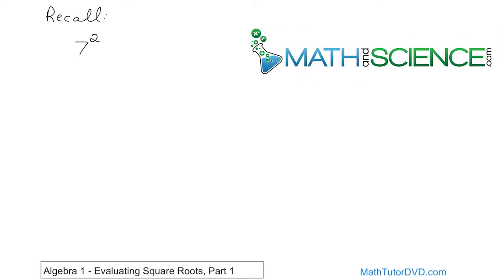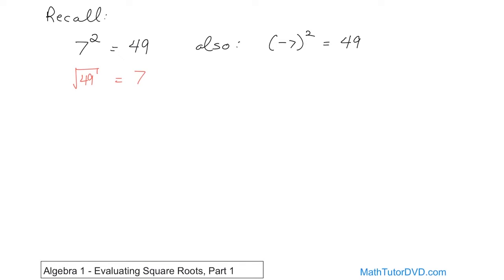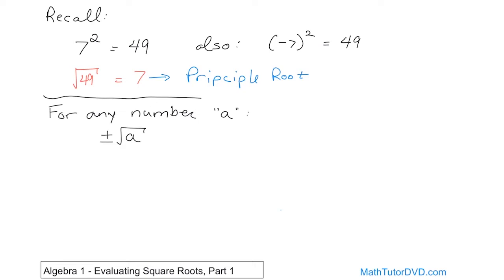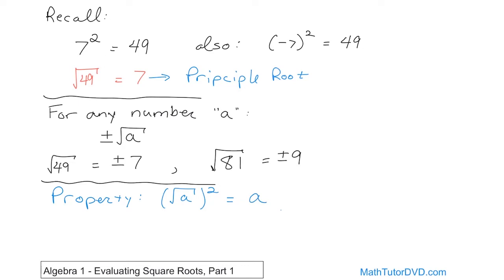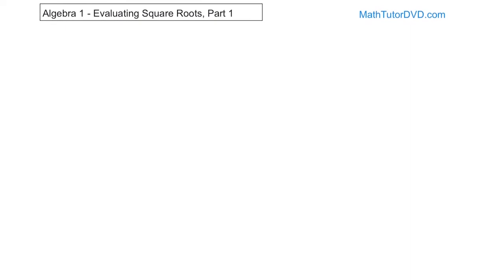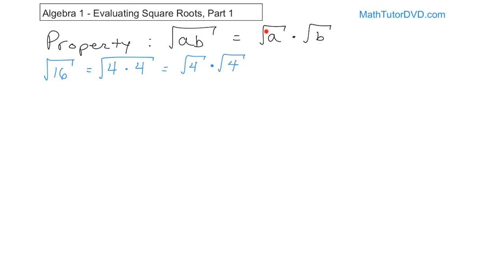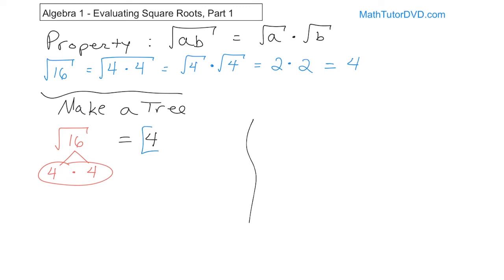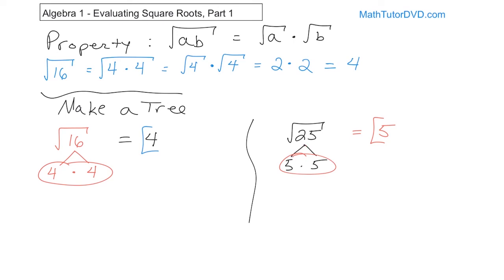How to Evaluate Square Roots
Dive deep into the world of mathematics with our latest video on evaluating square roots! Whether you're a student grappling with the basics or someone looking to refresh their memory, this guide has got you covered. We'll embark on a journey from understanding the core concept behind square roots to effortlessly solving them. Discover the secrets behind numbers like √16 or √2. Is every number's square root a whole number? What does it mean to have an irrational square root? By the end of this video, these questions and more will be a breeze for you. Our easy-to-follow explanations, coupled with illustrative examples, ensure that you grasp the fundamentals seamlessly. So, gear up to conquer square roots and become a math whiz!